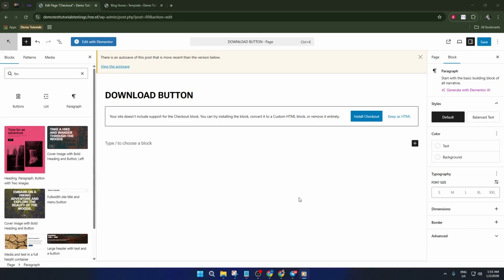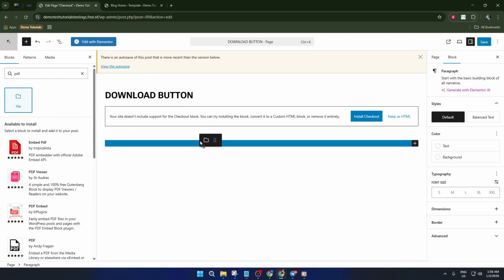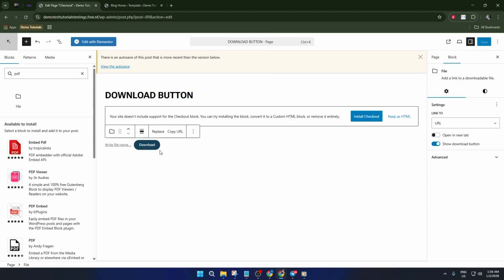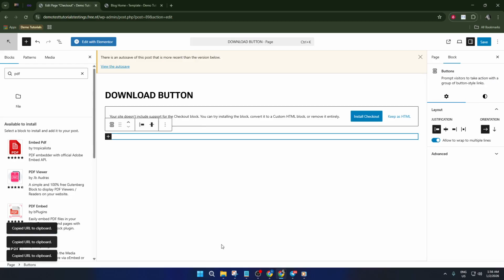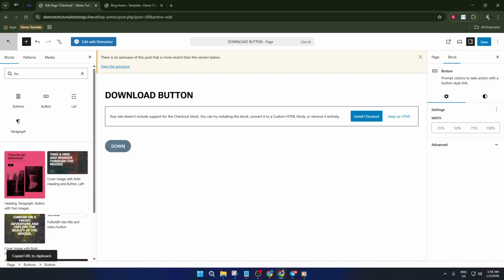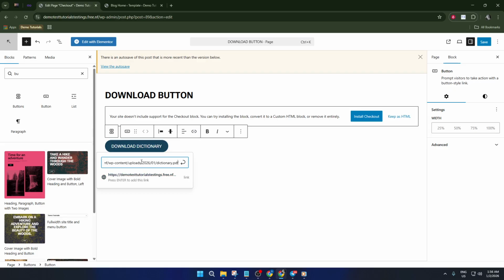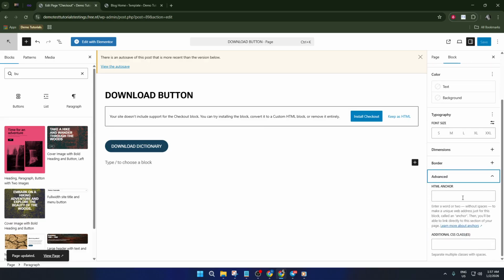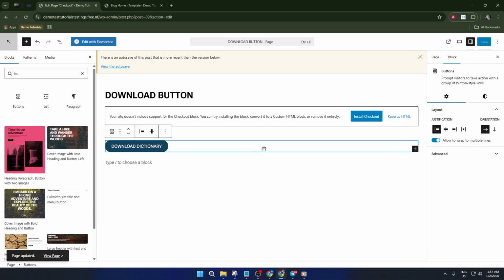How to add a download button in WordPress (Easiest Way)(2026 Guide)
Learn how to seamlessly add a download button to your WordPress site for any file type—PDFs, images, ZIPs, docs, and more! In this step-by-step tutorial, we’ll cover multiple methods including using plugins, custom HTML, and block editor features.

Timestamps:
00:00 Introduction & Benefits
01:15 Choosing Your File Type & Preparing Files
02:30 Adding Download Buttons via Plugins (e.g., Download Monitor)
05:45 Creating Manual Download Buttons Using Custom HTML
08:00 Using Gutenberg & Block Editor for Download Links
10:00 Testing on Desktop & Mobile Platforms
11:15 Styling & Customization Tips
13:00 Troubleshooting Common Issues
14:30 Conclusion & Additional Resources

Supported platforms: WordPress.org & WordPress.com (Block Editor), Desktop & Mobile browsers.